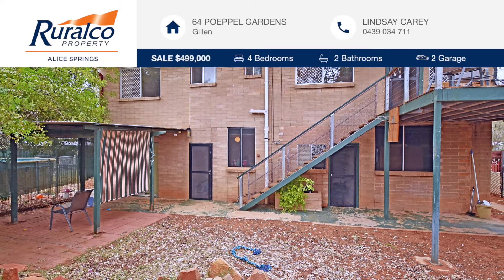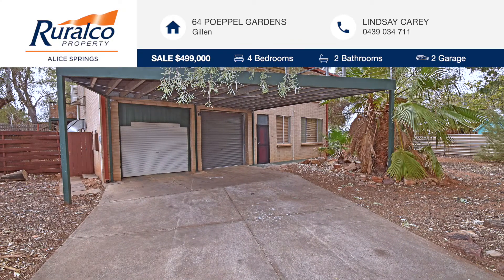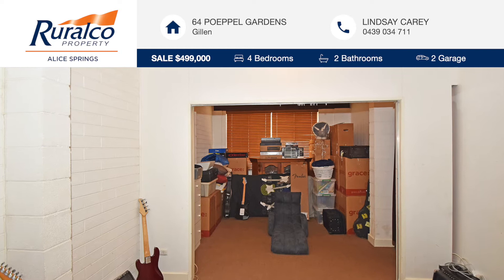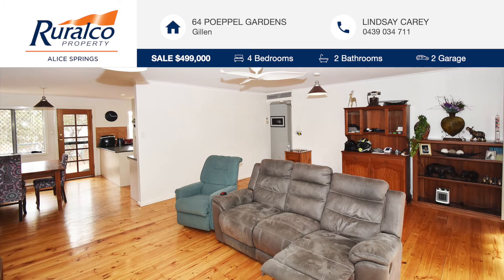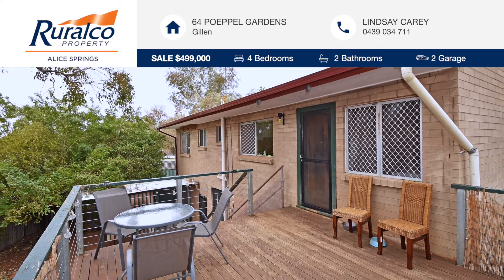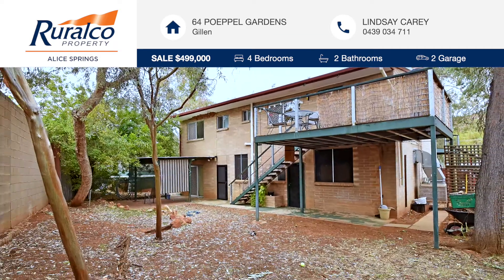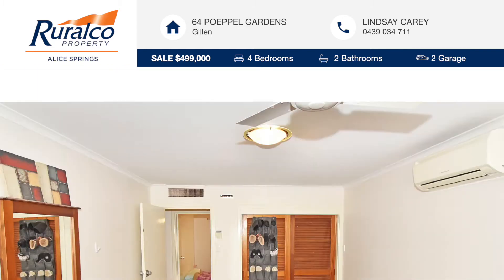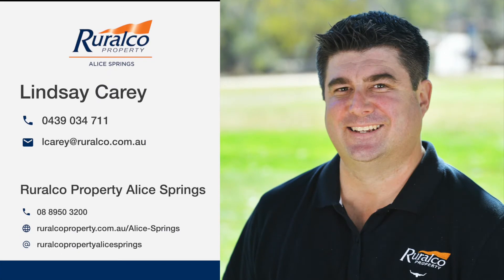64 Poeppel Gardens, Gillen NT 0870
Agency -
Ruralco Property Alice Springs
Property For Sale - 64 Poeppel Gardens, Gillen NT 0870